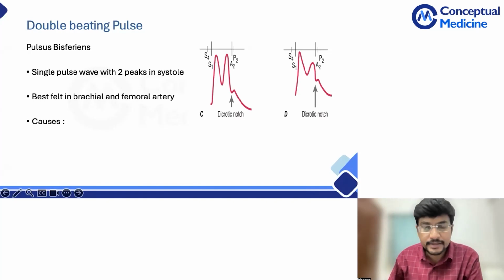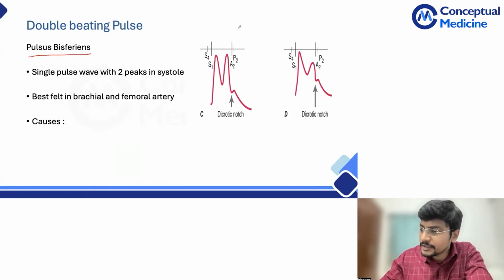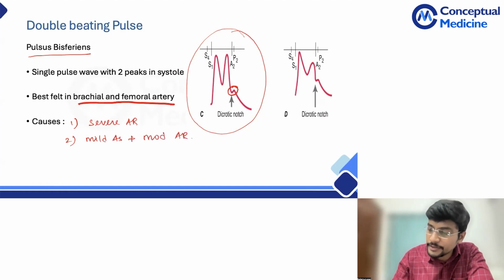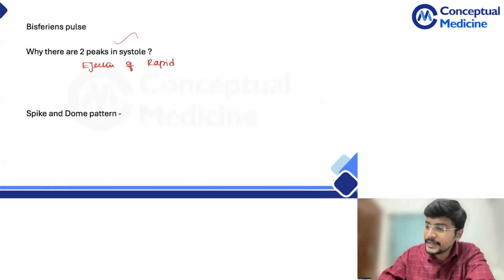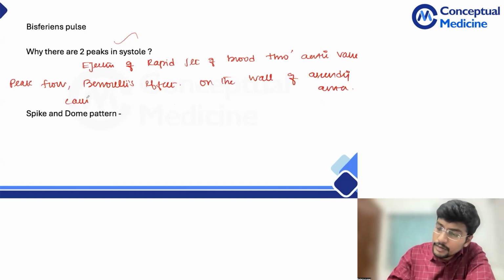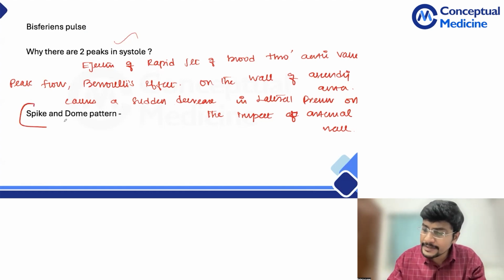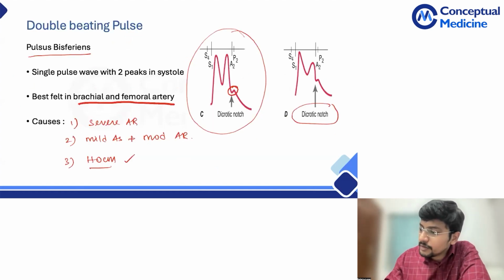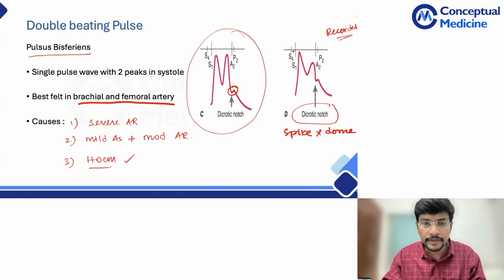Double Beating Pulse | Disadvancing Pulse vs Spike & Dome Pattern | Conceptual Medicine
Confused between Disadvancing Pulse and Spike & Dome pattern? This Conceptual Medicine video breaks it down for you — what they are, where to palpate, clinical causes, and the Bernoulli effect behind them.

In this detailed video lecture, we’ll explore:
- What is a double beating pulse?
- Key differences between Disadvancing Pulse (severe AR, HOCM) and Dichrotic Pulse
- Why the Bernoulli effect causes two systolic peaks
- The significance of spike and dome pattern in HOCM
- Clinical MCQ-ready facts for Medicine residents

📲 Available on the eConceptual App